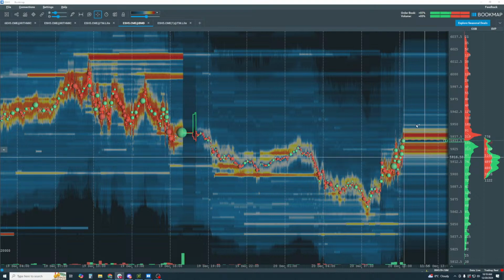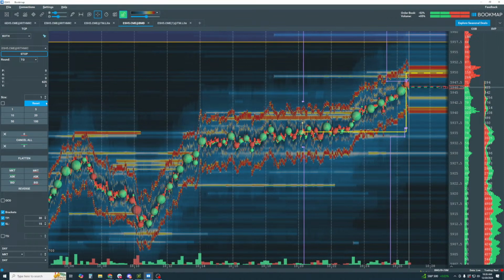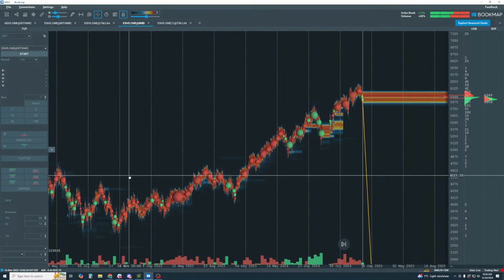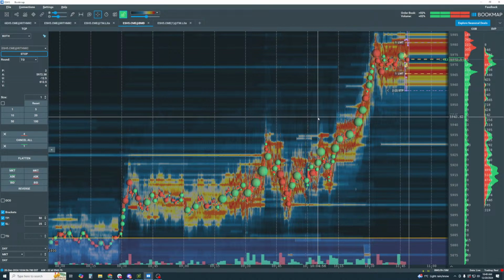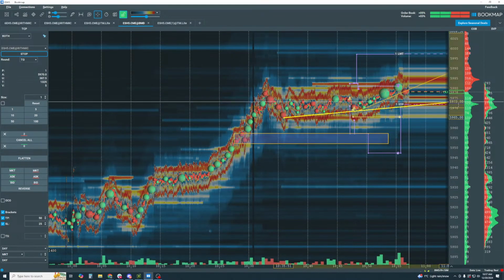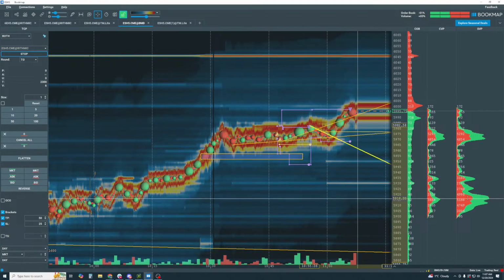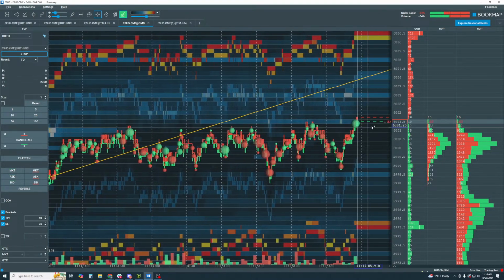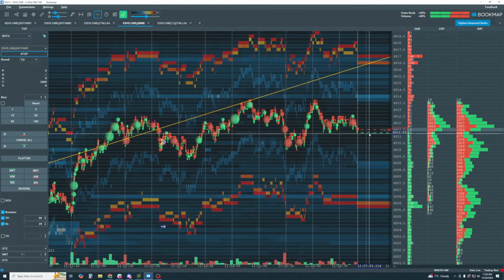IT"S HERE! High Time Frame Analysis in Bookmap is a gamechanger | Bruce Pringle